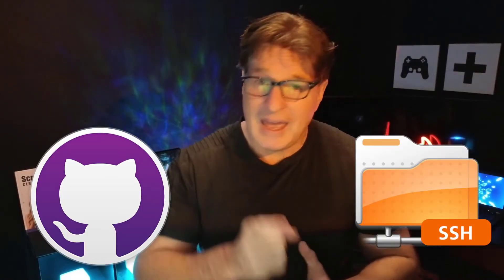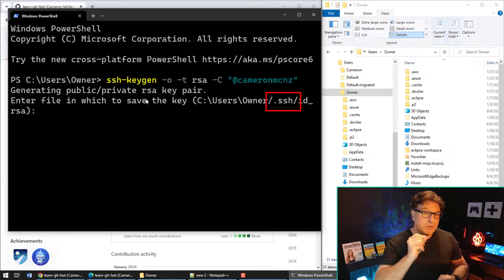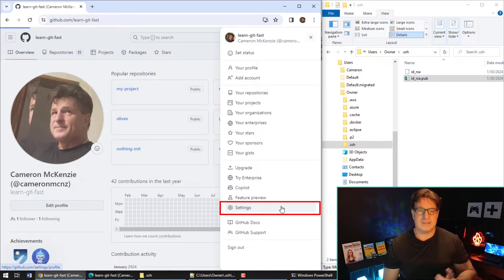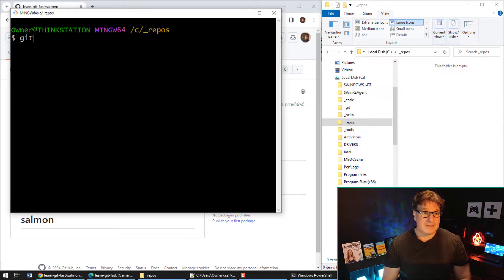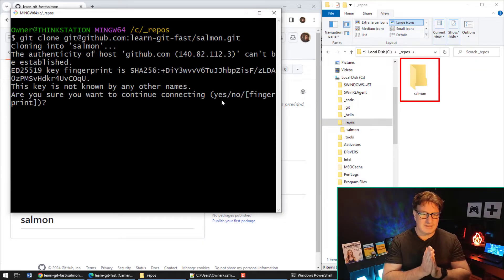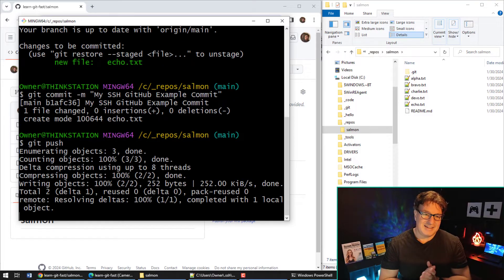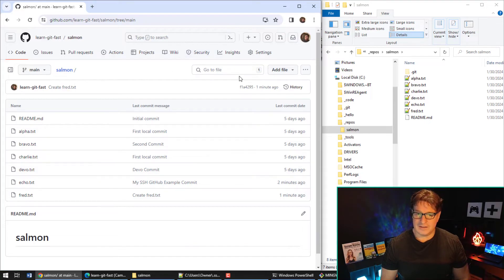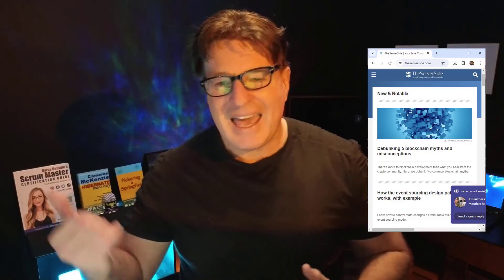How to Generate GitHub SSH Keys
Setting up and generating GitHub SSH keys involves a few steps. GitHub SSH keys are a secure way to authenticate and communicate with GitHub without having to enter your username and password every time. Here's a step-by-step guide:

1. Check for existing GitHub SSH keys:

Before generating a new GitHub SSH key, you might want to check if you already have an existing SSH key. Open a terminal and enter:

ls -al ~/.ssh

Look for files named `id_rsa` and `id_rsa.pub`. If they exist, you already have SSH keys, and you can skip to step 3. Otherwise, proceed with generating a new key pair.

2. Generate GitHub SSH keys:

To generate a new SSH key, open a terminal and enter the following command. Replace the email with the one associated with your GitHub account.

This command will prompt you to enter a file to save the new key. The default is usually `~/.ssh/id_rsa`. Press Enter to confirm.

You can also set a passphrase for added security, but it's optional.

3. Add your GitHub SSH key to the ssh-agent:

Start the SSH agent by running:

eval "$(ssh-agent -s)"

Add your private key to the agent:

ssh-add ~/.ssh/id_rsa

4. Add your GitHub SSH key to GitHub:

Copy your public GitHub SSH key to the clipboard using:

pbcopy ~/.ssh/id_rsa.pub

If the `pbcopy` command is not available on your system, you can use a text editor to open the public key file and manually copy its contents.

Now, go to your GitHub account settings. Under "SSH and GPG keys," click on "New SSH key" and paste your public key into the key field. Give your key a descriptive title.

You should see a message confirming that you've successfully authenticated.

That's it! Your SSH keys are now set up for GitHub, and you can use them for secure communication with your repositories.

`ssh-keygen` is a command-line utility for generating, managing, and converting authentication keys for SSH (Secure Shell) protocol. It's a crucial tool for securing your communication with remote servers and services. Here's how you can use `ssh-keygen` on both Windows and Ubuntu:

Windows:

Using Git Bash or Windows Subsystem for Linux (WSL)

1. **Install Git Bash or WSL:**
   - For WSL: Enable Windows Subsystem for Linux and install a Linux distribution from the Microsoft Store.

2. **Open Git Bash or WSL:**
   - Open Git Bash or launch your preferred Linux distribution through WSL.

3. **Run `ssh-keygen`:**
   - In the terminal, run the following command to generate a new SSH key:

   - Follow the prompts to set the key file location and passphrase.

4. **Add your key to the ssh-agent (optional but recommended):**
   - Start the SSH agent:

     bash
     eval "$(ssh-agent -s)"

   - Add your private key:

     bash
     ssh-add ~/.ssh/id_rsa

5. **Copy and Add the SSH key to GitHub:**
   - Copy the SSH key to the clipboard:

     bash
     clip  ~/.ssh/id_rsa.pub

   - Add the key to your GitHub account under "SSH and GPG keys."

Ubuntu (or any Linux distribution):

1. **Open a Terminal:**
   - On Ubuntu, press `Ctrl + Alt + T` to open a terminal.

2. **Run `ssh-keygen`:**

3. **Add your key to the ssh-agent (optional but recommended):**

     bash
     eval "$(ssh-agent -s)"

     bash
     ssh-add ~/.ssh/id_rsa

4. **Copy and Add the SSH key to GitHub:**

     bash
     cat ~/.ssh/id_rsa.pub | xclip -selection clipboard

Benefits of using SSH keys:

1. **Security:**
   - SSH keys provide a more secure way to authenticate compared to passwords. They use public-key cryptography, making it difficult for attackers to brute-force or intercept your credentials.

2. **Convenience:**
   - Once set up, SSH keys can be used for passwordless authentication, eliminating the need to enter your password each time you interact with a remote server.

3. **Ease of Use:**
   - SSH keys simplify the authentication process for various services and platforms, including GitHub, GitLab, Bitbucket, and more.

4. **Automation:**
   - SSH keys are often used in automated scripts and processes, allowing secure communication between servers without manual intervention.

By using `ssh-keygen` to manage your SSH keys, you enhance the security and efficiency of your interactions with remote systems and services.